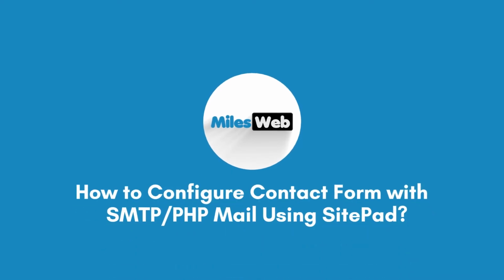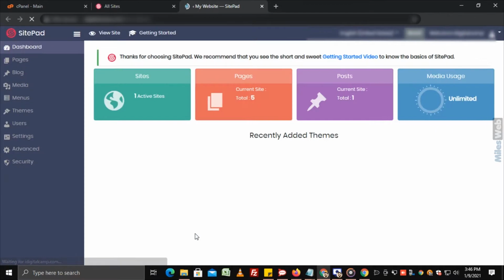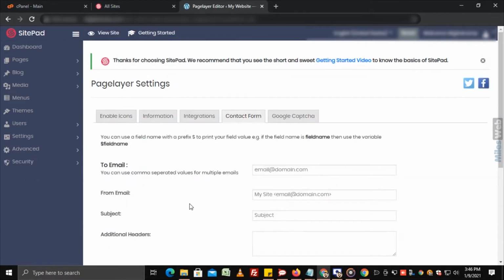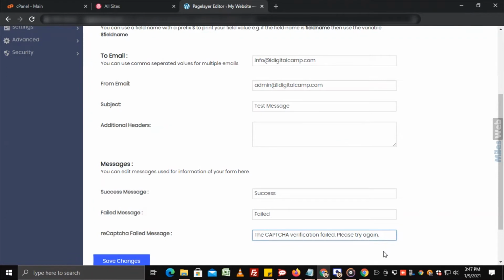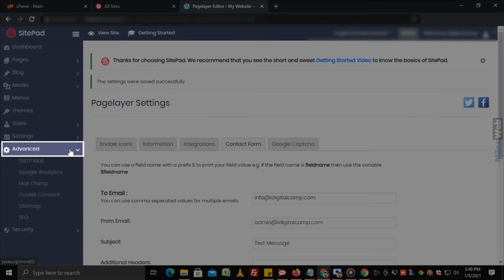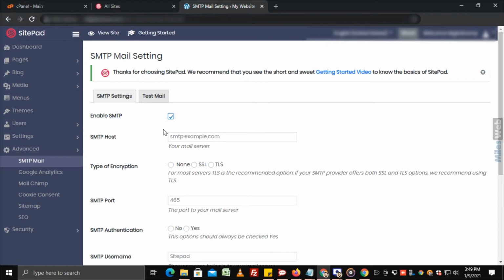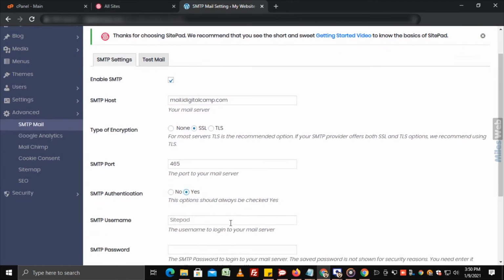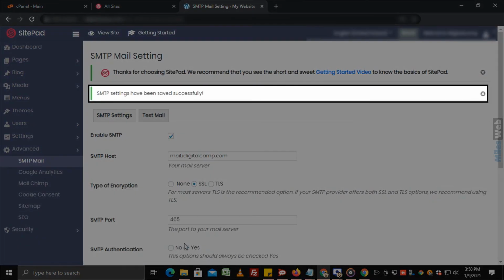How to Configure Contact Form with SMTP/PHP Mail? | MilesWeb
Here's an in-depth guide on how to configure contact form with SMTP/PHP Mail:
Contents of this video:
0:00 - Intro
0:17 - Steps to configure contact form with PHP Mail
2:03 - Steps to configure contact form with SMTP Mail